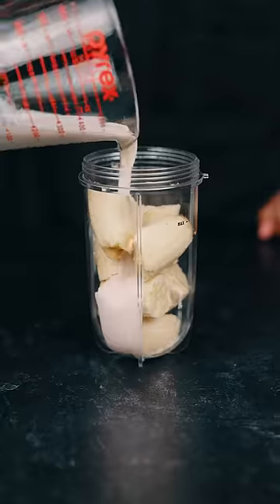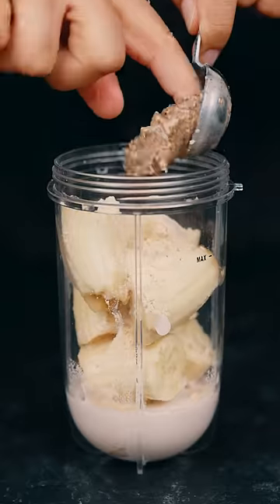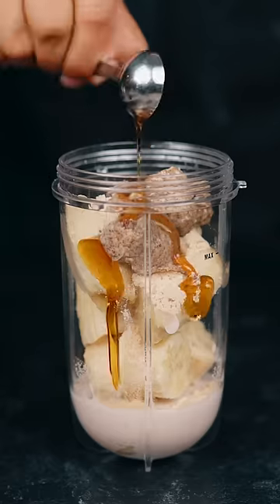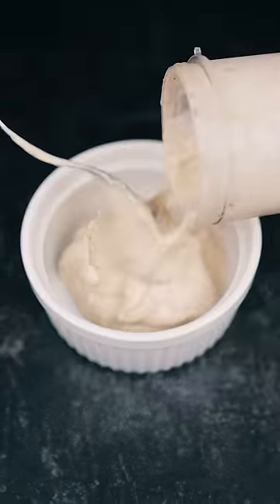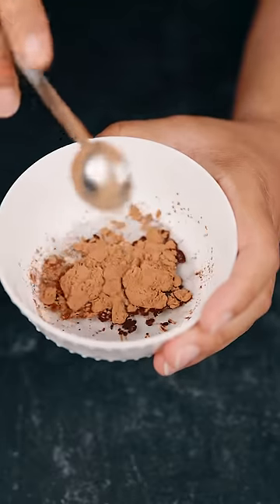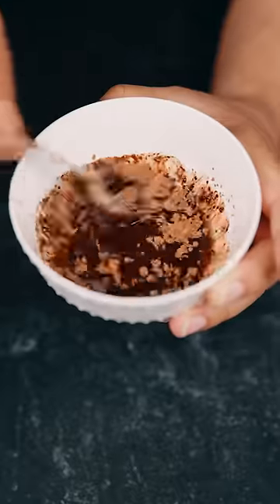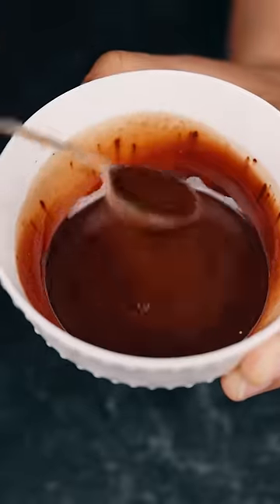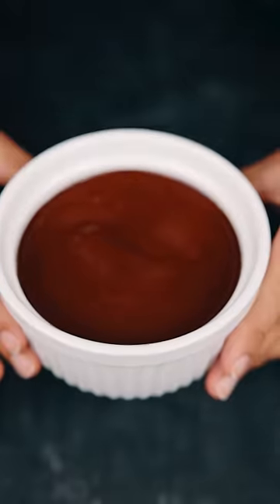Banana smoothie bowl